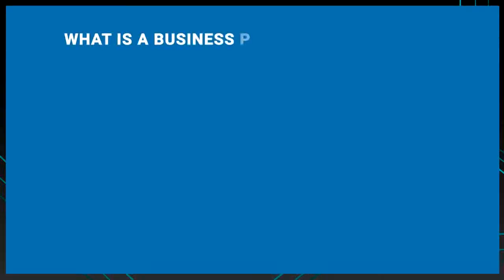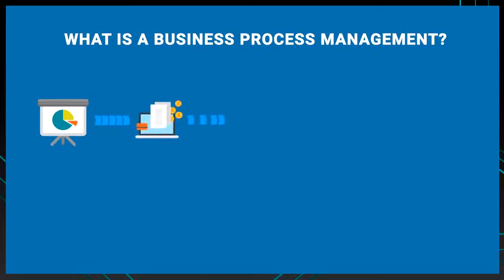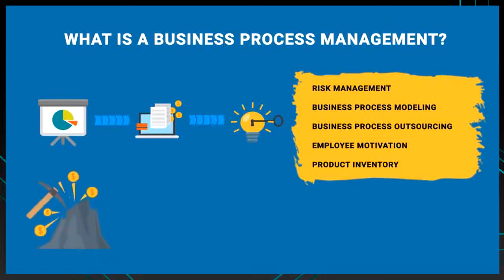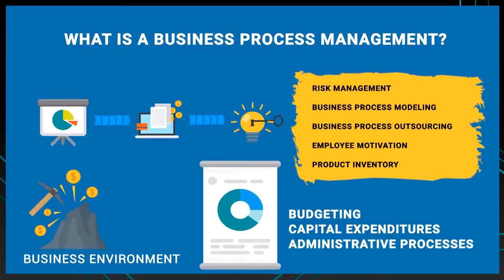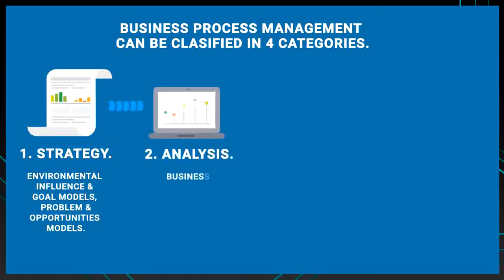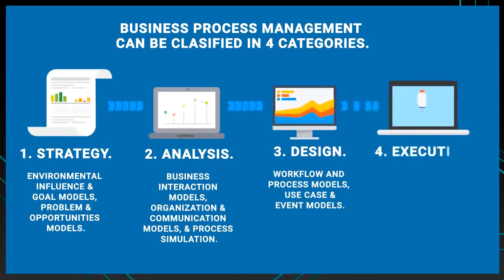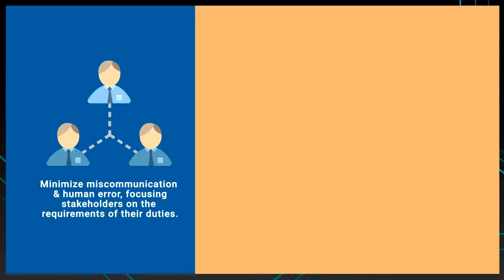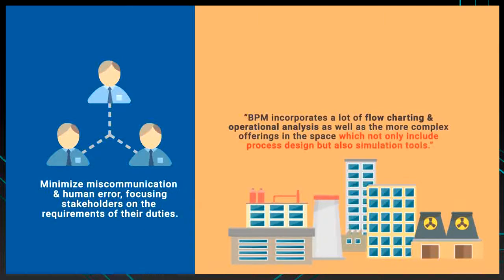Business Process Management Systems | Information Systems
This Video is credited to the owner.